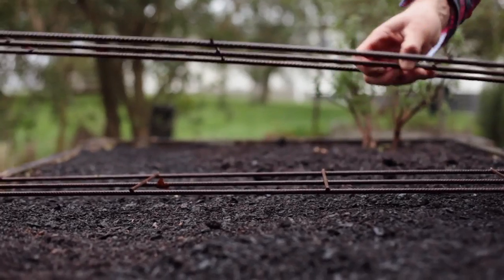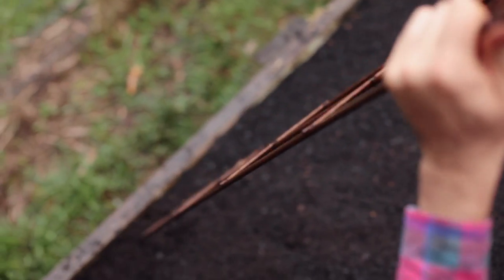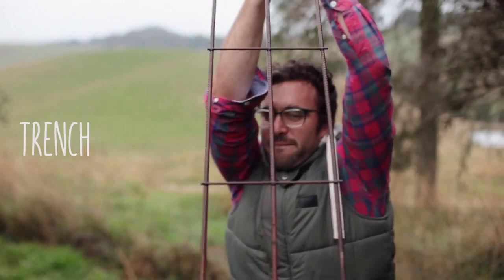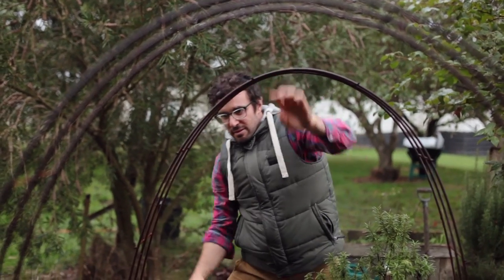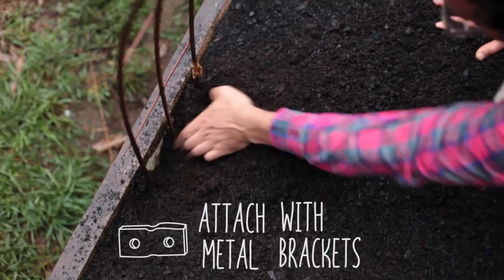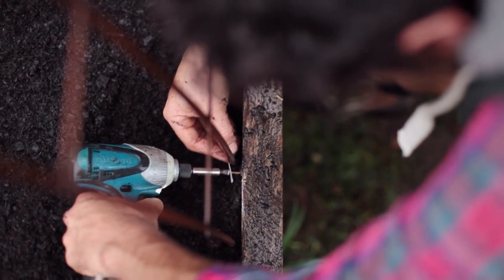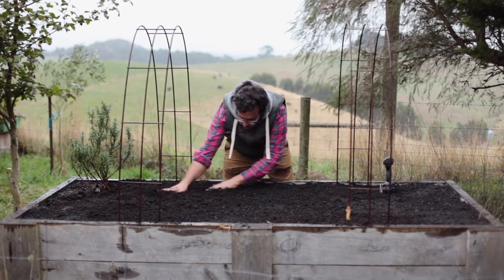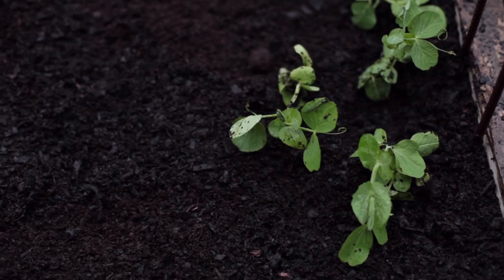Easy Trellising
Trench mesh can be used to make a fast and easy trellis system and can be adapted to almost any garden of any size.
"The Beach! The Beach!"
Holy Coast
Self Titled
White Moon Recordings, 2011